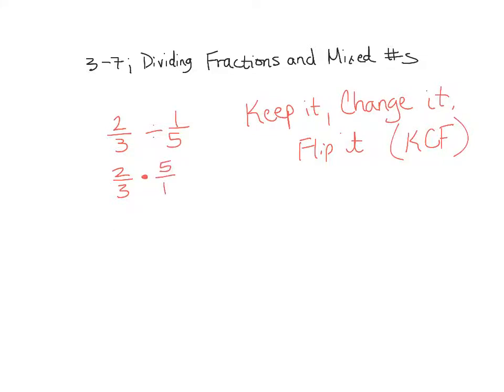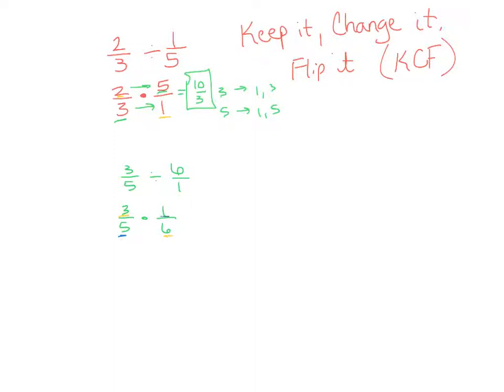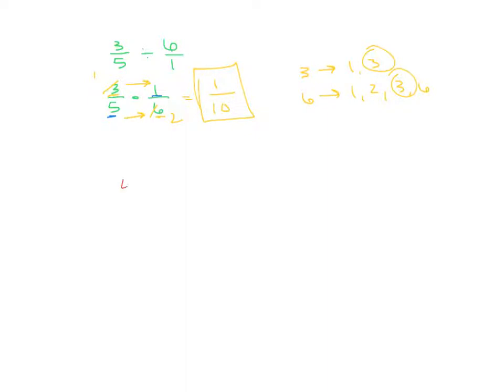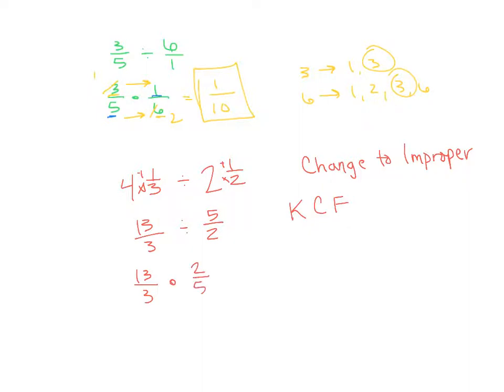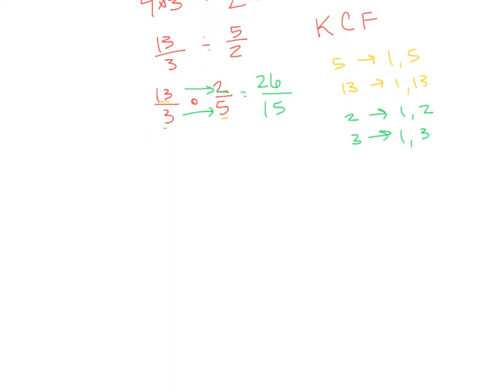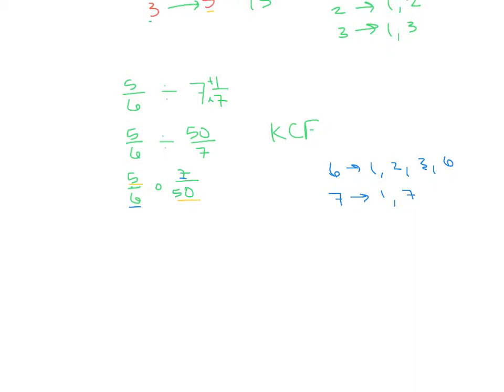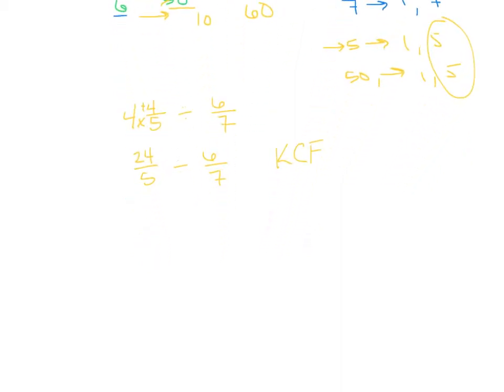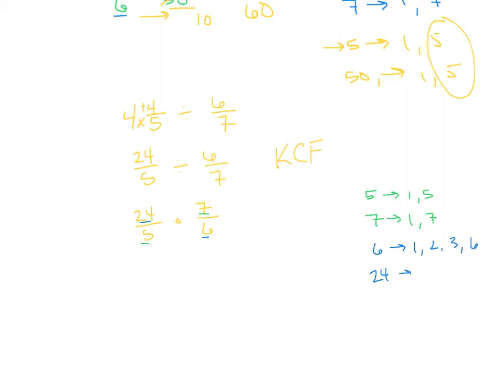7th 3 7; Dividing Fractions and Mixed Numbers